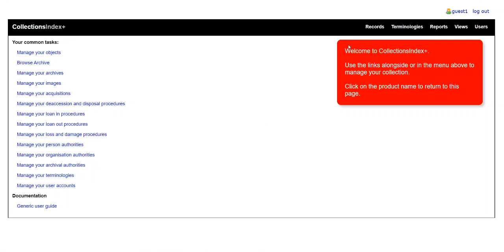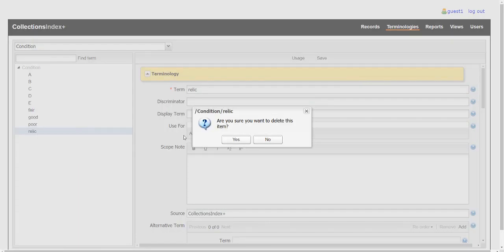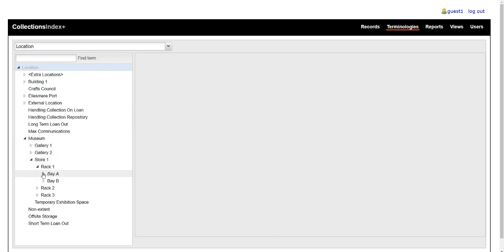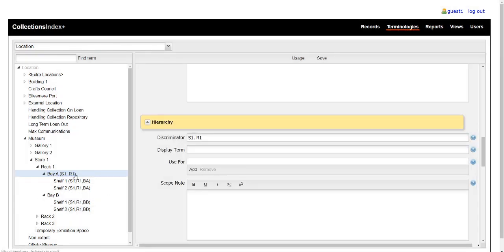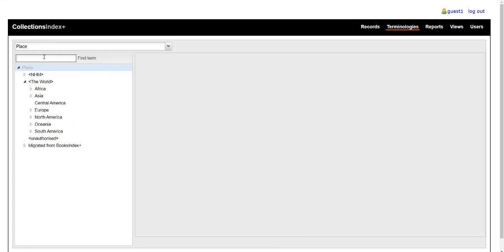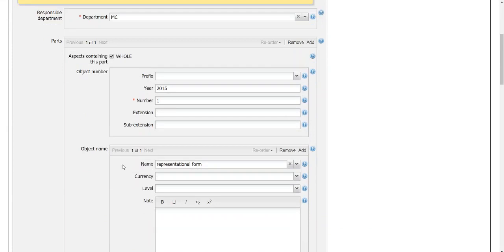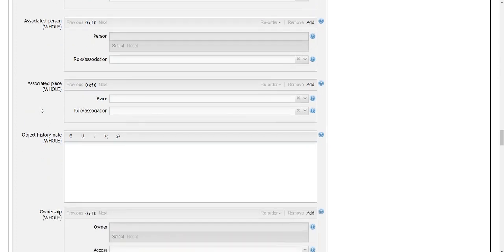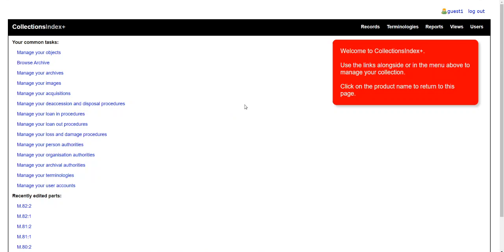Terminologies in CollectionsIndex+ Collections Management System (Legacy Video)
Terminologies are one of the ways in which vocabulary controls are implemented in CollectionsIndex+. This allows efficient and consistent data entry, which enables better data retrieval and searching.

This video introduces users to Terminologies and how to access, edit, create and use them.